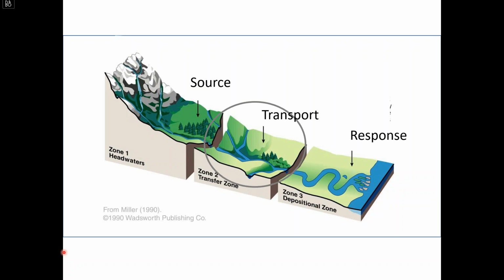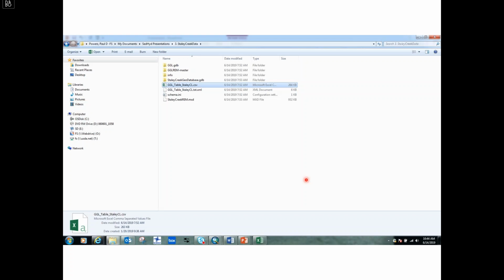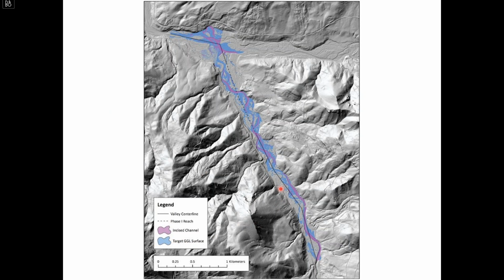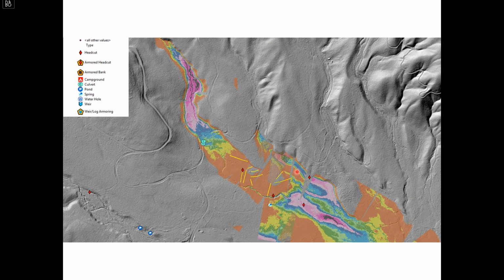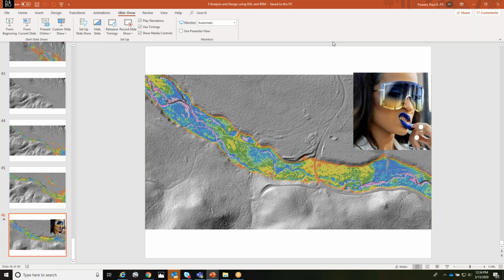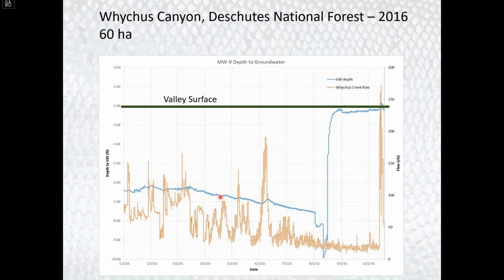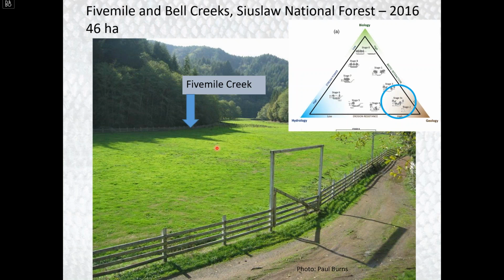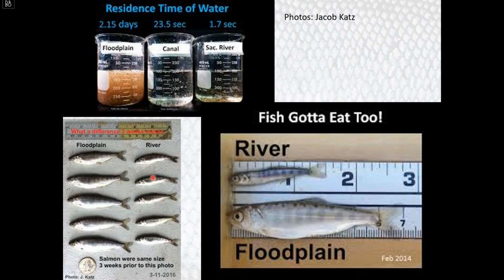Geomorphic Grade Line (GGL) Tool Training- Paul Powers, U.S. Forest Service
GGL tool training at March 2020 Stage-0 Workshop.